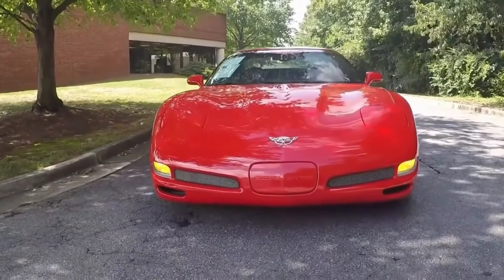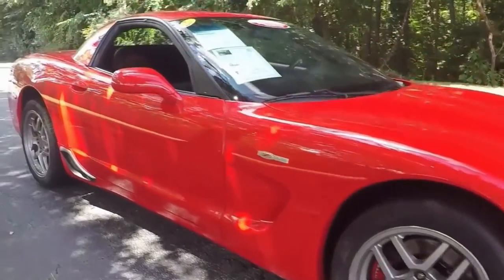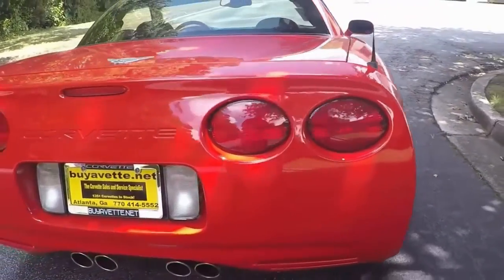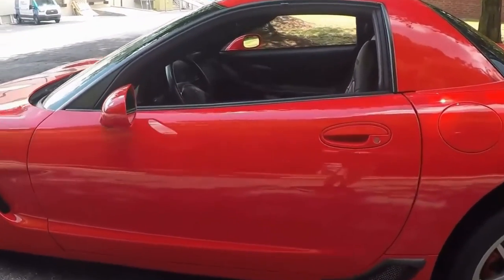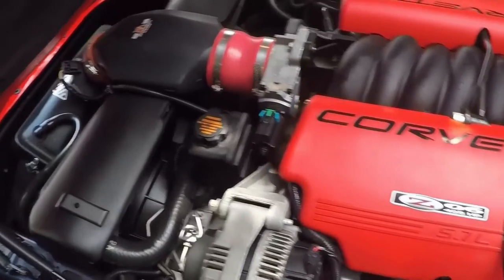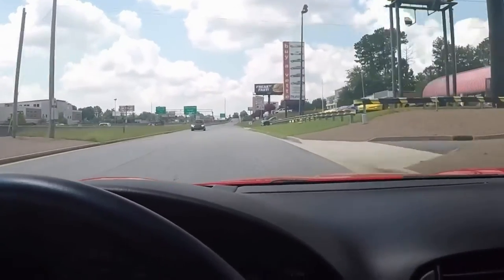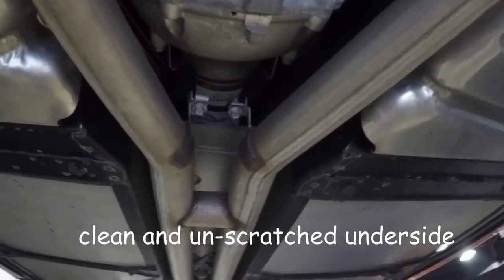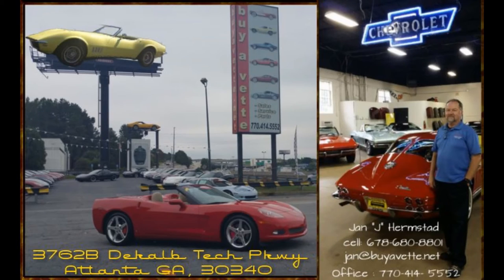2003 Corvette Z06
2003 Corvette Z06 For Sale

410hp LS6 engine, 6 speed manual transmission, posi rear-end.

Coming with a clean Carfax and just 22,905 miles, this 2003 Corvette Z06 is in very nice condition. This car's paint is vg, with a great shine. Factory Z06 wheels are vg, and correct Goodyear Eagle F1 Supercar tires show an average of 6/32nds tread depth remaining in the front, and an average of 5/32nds remaining in the rear. The interior of this 2003 Corvette Z06 shows vg factory leather seats and center console, and vg-exc steering wheel and door panels. Additions to this car include a Vararam cold air intake, short throw shifter, window tint, Lloyd floor mats with Z06 logo embroidery, custom handpainted hood insulation, and a "Z06" embroidered hood insulation square. This car features a corrosion-free subframe, has been fully serviced, and all instrument gauges, lights, turn signals, brakes, engine, transmission and rear-end are all in good operating condition. Please do not assume that this is an average condition Corvette, as Buyavette specializes in "hand-picked Corvettes" that are loaded with expensive factory options. All of our Certified Corvettes are way above average condition for the miles. In addition, they are all fully serviced. Consider that sellers rarely spend money getting full service before offering their car for sale. Dealers typically only wash the car before offering it for sale. We however adhere to strict quality control standards when purchasing, as well as inspections and service. All Certified Corvettes are fully serviced and ready to enjoy. 23K Miles.